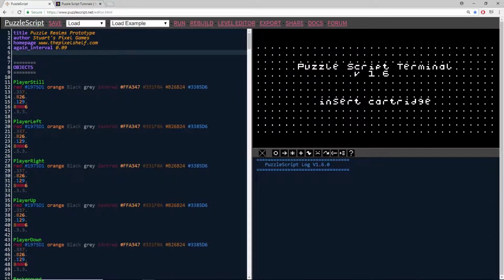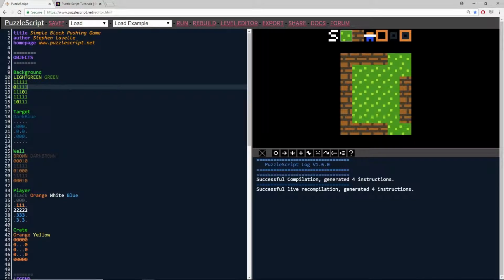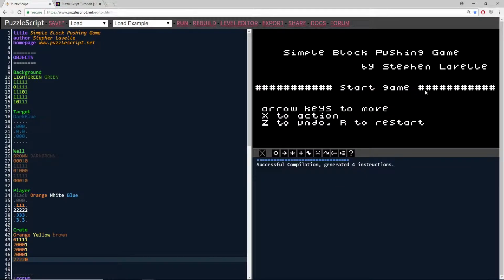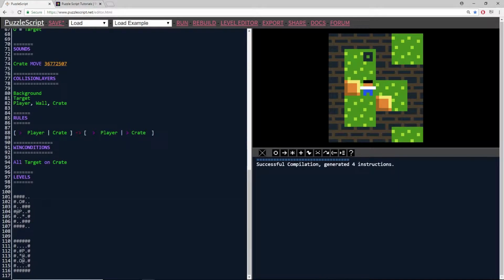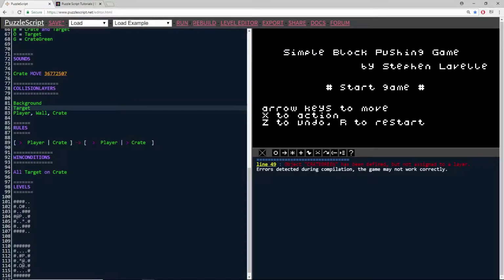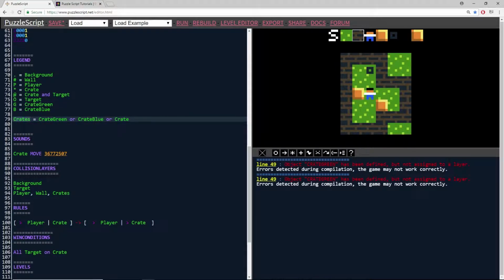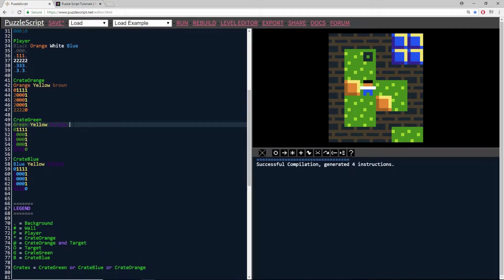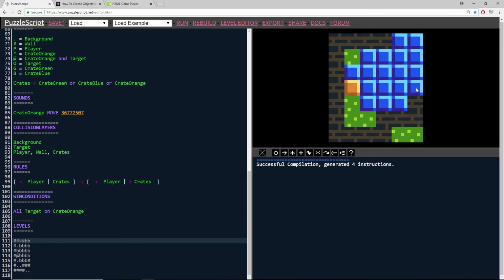Learn PuzzleScript 3 | How To Create Objects